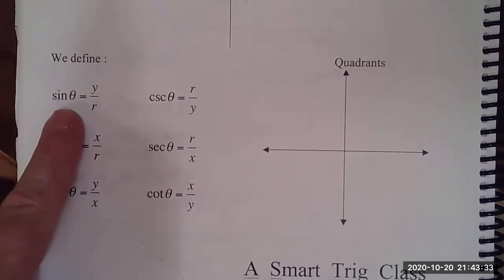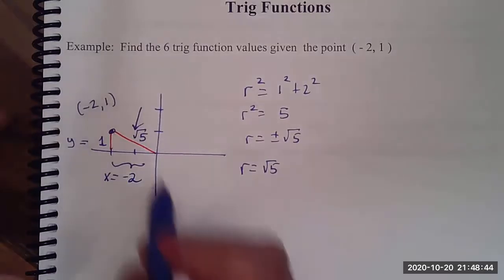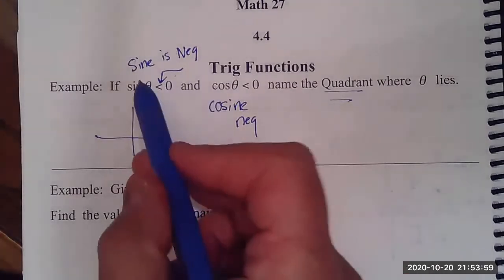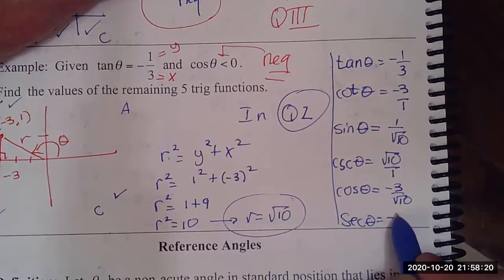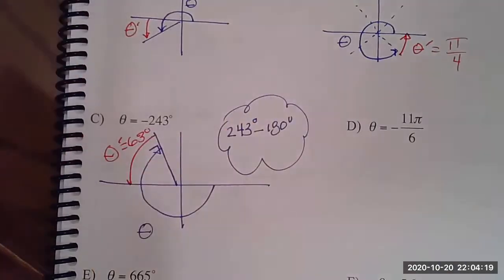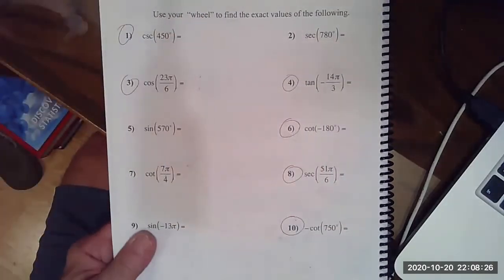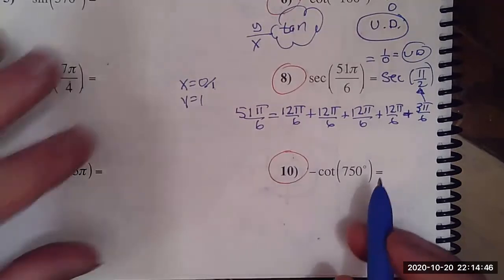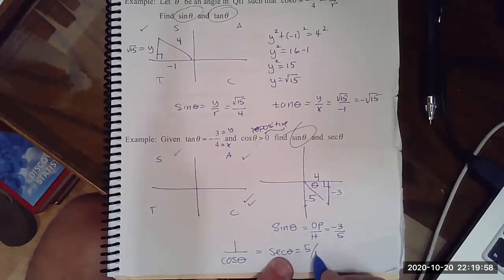Math 27/58 Trigonometry Section 4.4, "Trig" Functions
Working with Trigonometric Functions with any radius